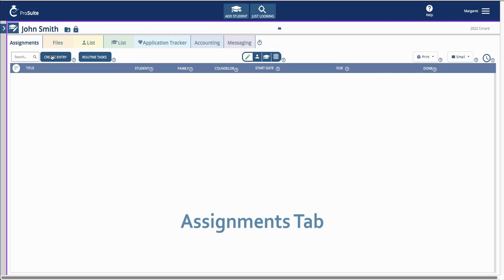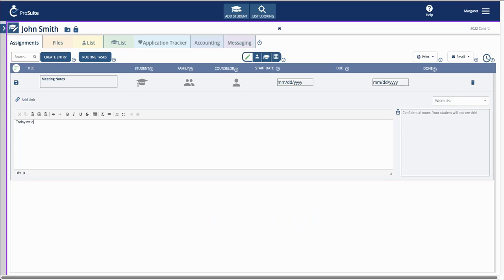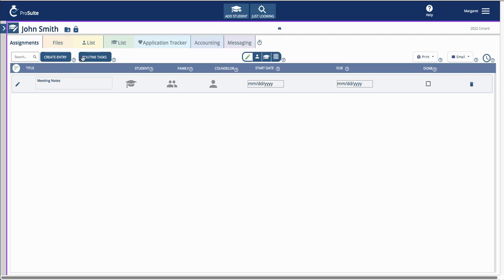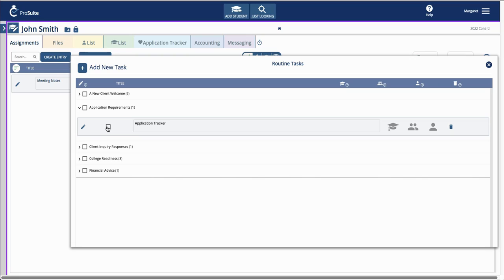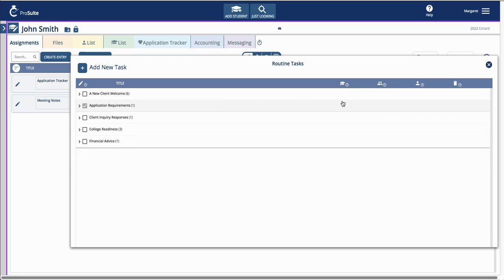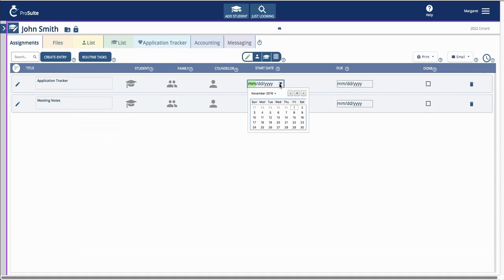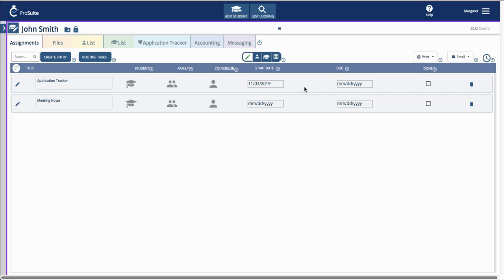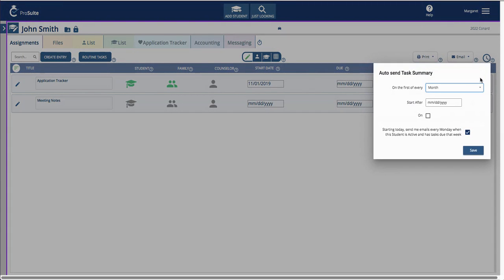Introducing: Assignments Tab by CounselMore Software, K12 to College transition planning for pros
Take the arduous out of your college counseling business today - right now.
Our research showed (and our user groups agreed) at the 3rd year mark an IEC business begins to take off. And then we each realized - "I need to organize my process. I'm spending too much time tracking my hours, tracking these students, copying and pasting emails - how do I make this better - easier?"
Hey - look over here!  CounselMore - ahhhhhhh easy is nice.

College Counseling Software
College Planning mapped exclusively for IECs